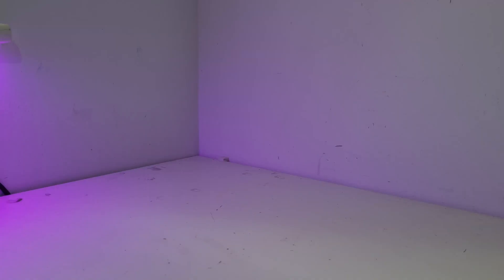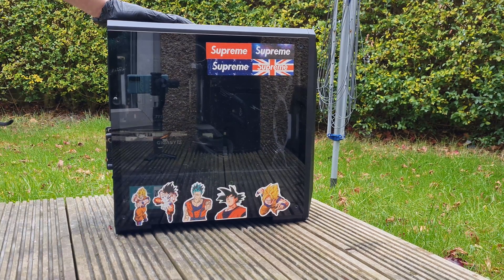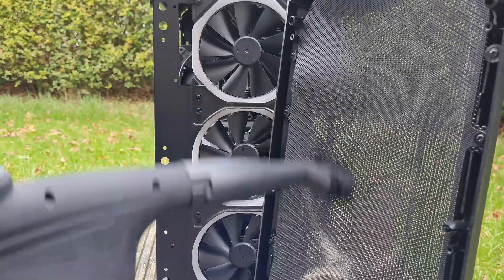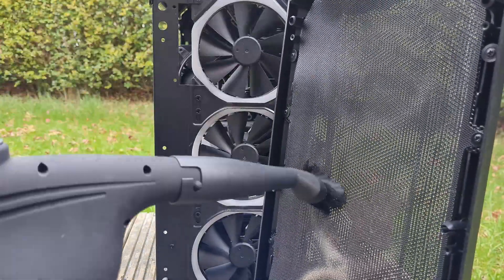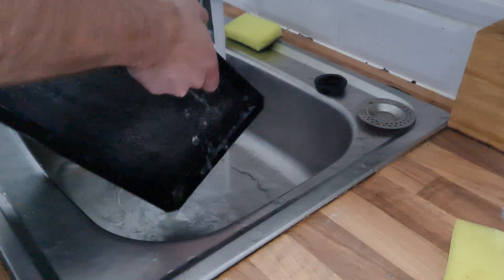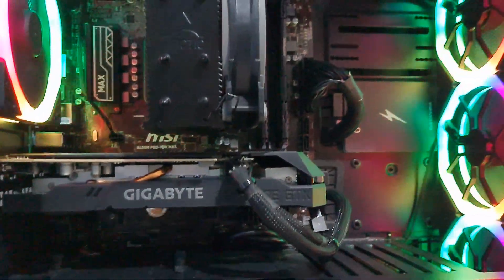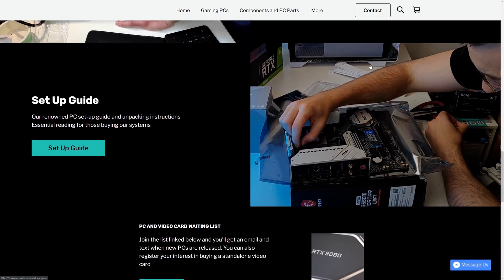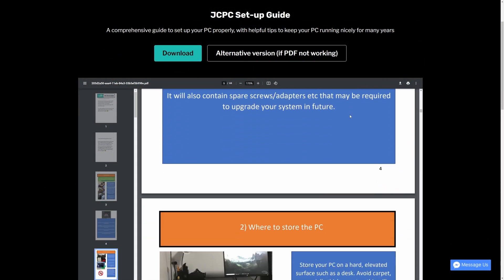How To Clean and Dust Your Gaming PC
Never expected; always appreciated CompuCleaner duster
Isopropyl alcohol
Nitrile gloves
Glass cleaner
Cloths (cheaper in supermarket)
Face masks

for your next gaming PC!
- UK Only
- Ready to Go prebuilts or Custom Spec service

iFixit kit (go to buying options and make sure the seller is iFixit as the price is lower!)
Ratchet screwdriver

If you'd like a Windows 10 Pro Key for a super low price use these links:

0:00 Intro
1:06 Things you need
3:21 Cleaning the PC
8:17 Cleaning the glass
10:40 Ta-daa!
11:39 Wiping storage drive etc
13:21 Outro
15:51 Advert